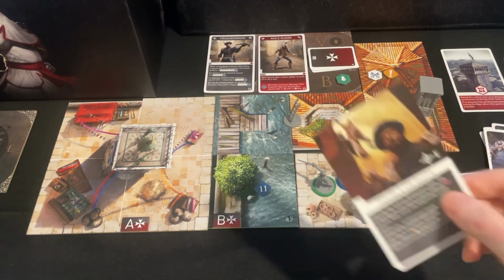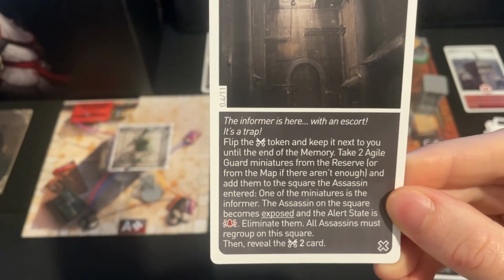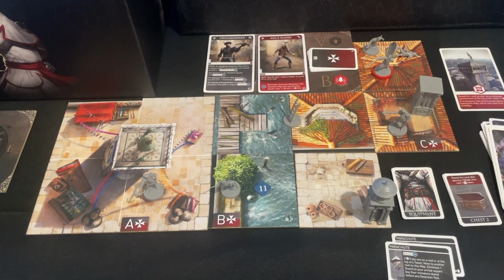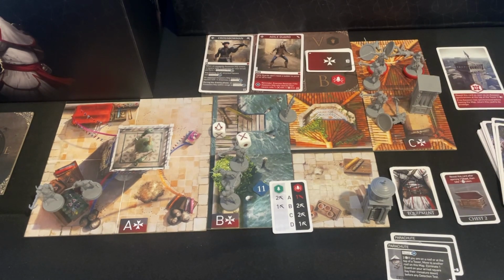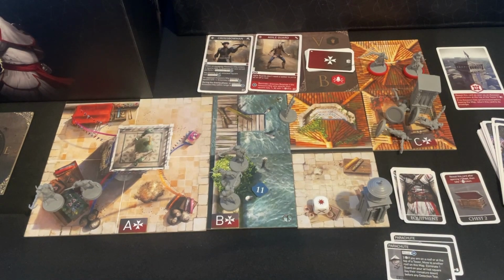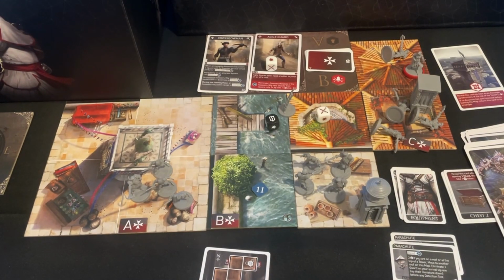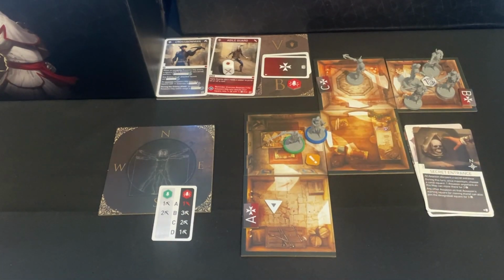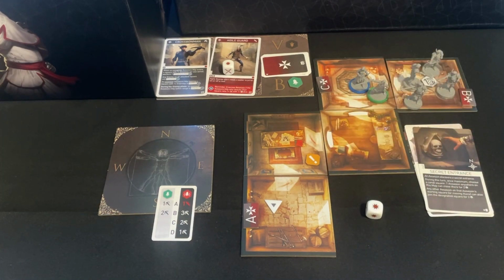Assassins Creed Brotherhood of Venice - Sequence 0.4 - Forgotten Headquarters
If you'd like to support us to keep the channel going, then you can tip us

Adam is a nerdy extrovert who has a large collection of board games and designs board games in his spare time. 71% of all conversations with this man will devolve into a conversation about board games...

Christopher is a fan of cooperative board games, although he'll play any game the one's where the players work together are his favourite. This has nothing to do with the suspicion that his brother holds back winning conditions until the last minute when he's two moves away from completing it during a competitive games.

Alex is an eccentric prototype from the 1980s. Adding to his list of many crimes including acting, writing and guitar, he now plays board games. He does not care about winning, as long as he loses in a heroic, epic and infamous way...